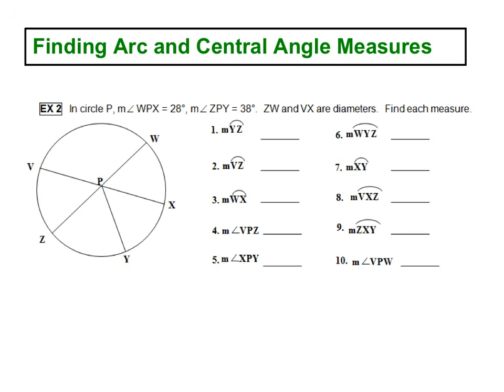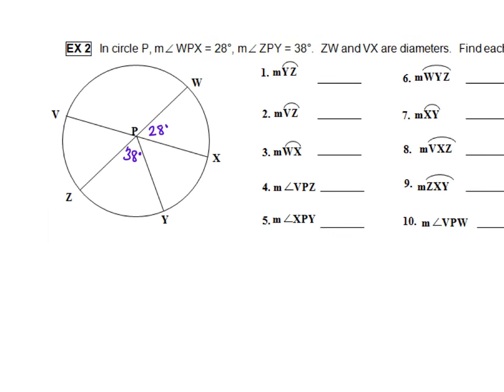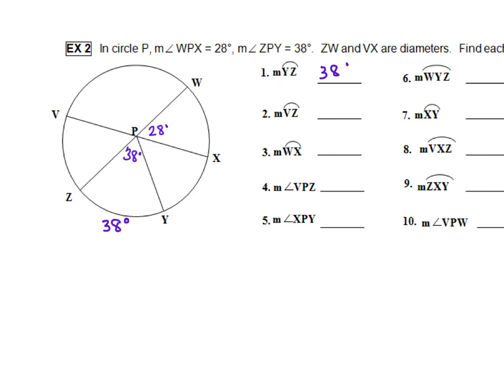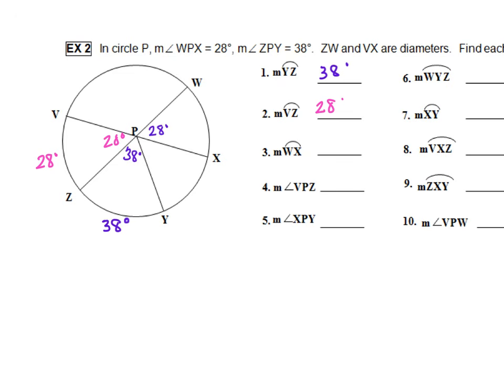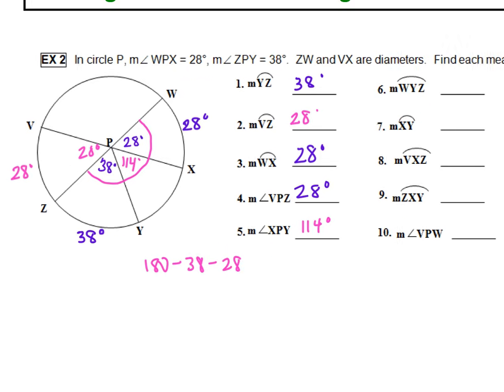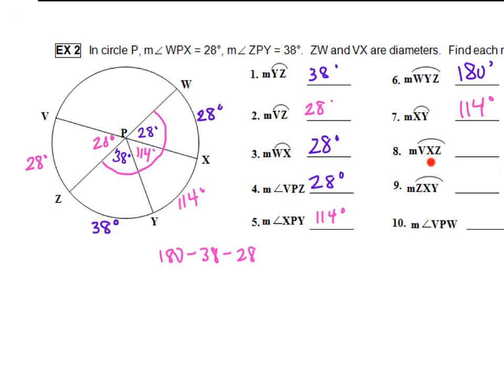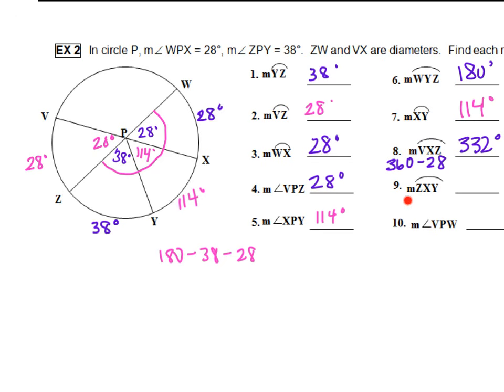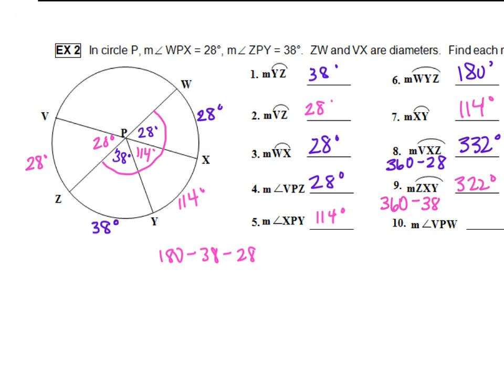Finding Arc and Central Angle Measures